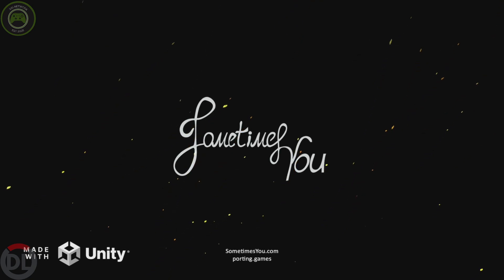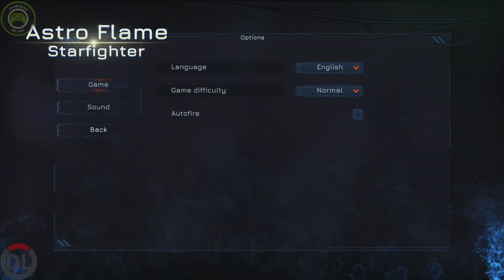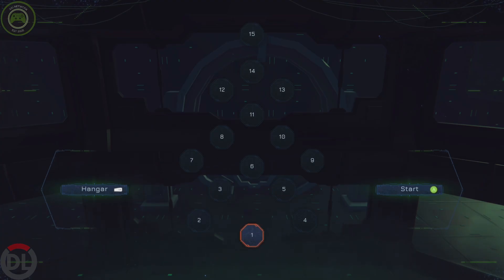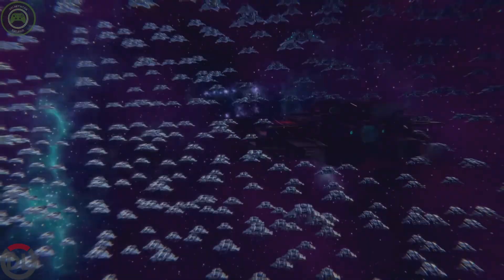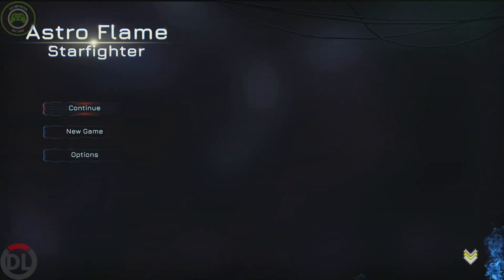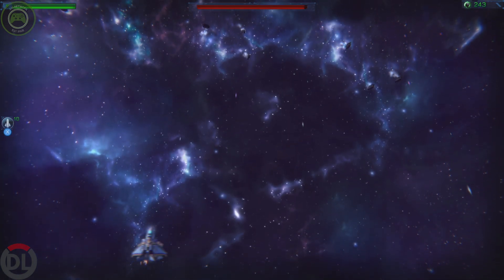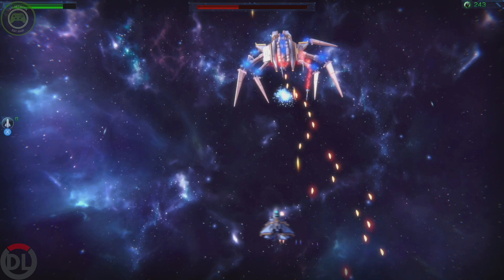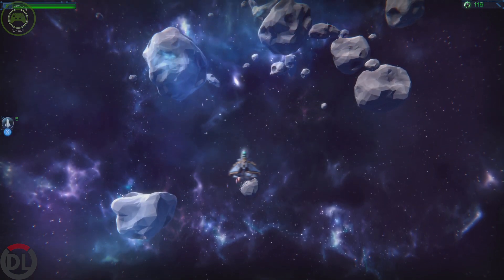Astro Flame Starfighter Gameplay Preview on Xbox Series X | S With Deus Legend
A copy of this game was provided for the making of this video.

Become an XBLN MVP on YouTube and support us!
Visit the XBLN website XboxLiveNetwork.com also check out Deus Legend's live streams at Twitch.tv/DeusLegend also follow us on Twitter @XboxLiveNetwork for our latest news/updates and also sub to our YouTube channel to get all the latest Xbox game videos!